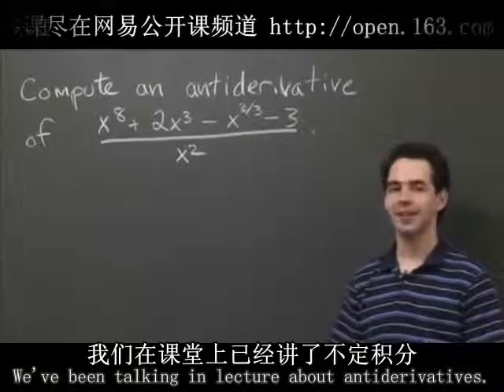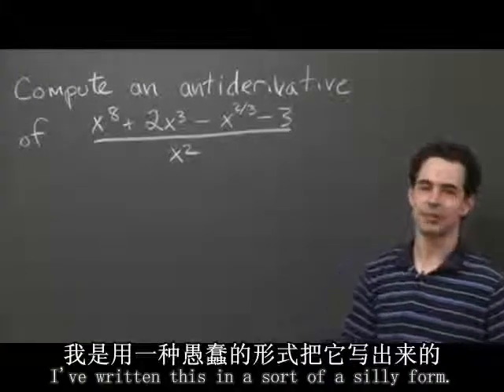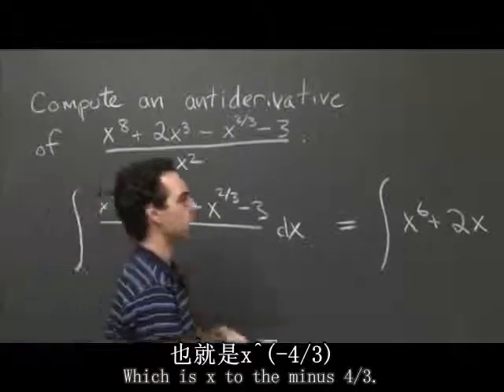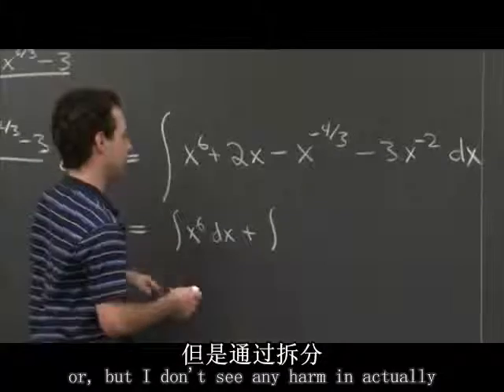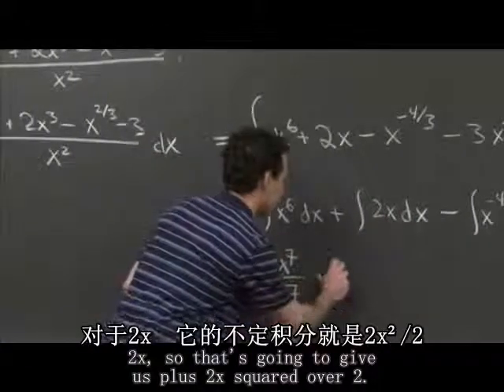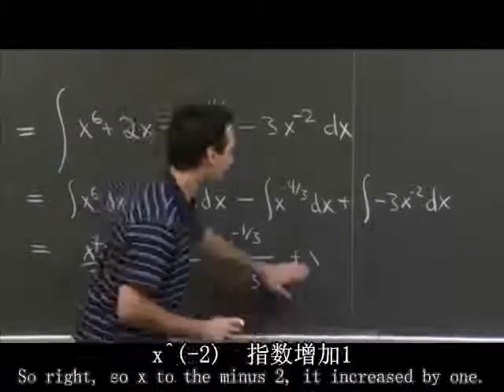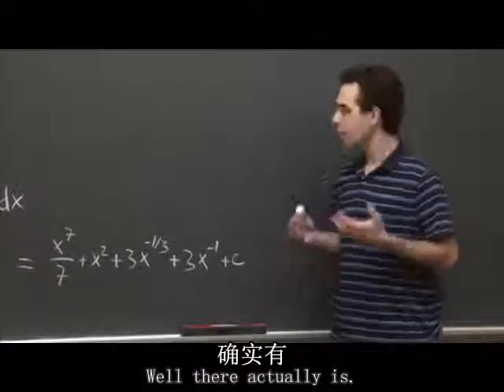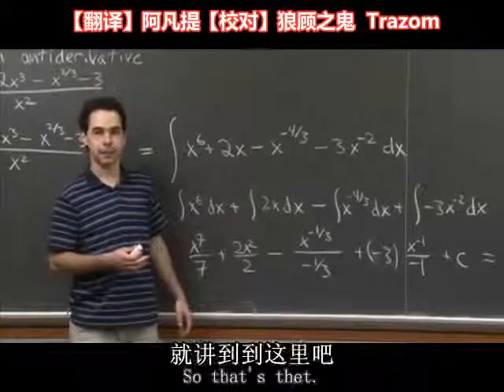第32集 不定积分的计算